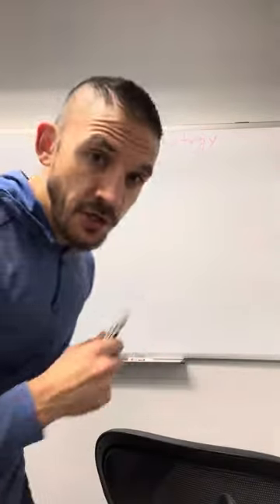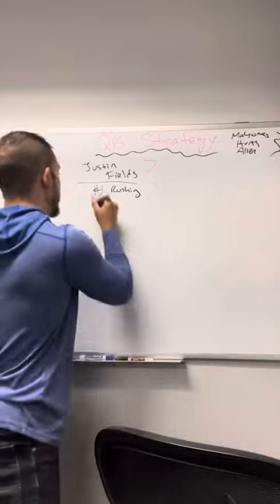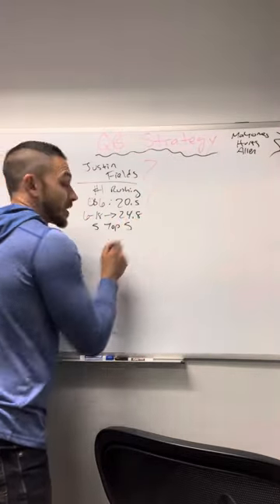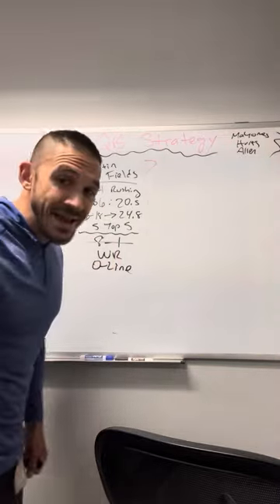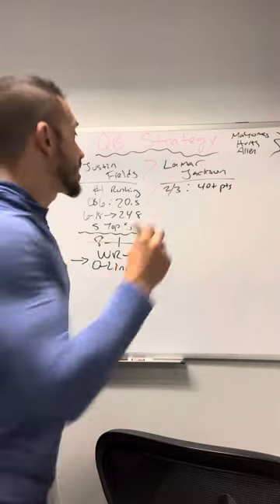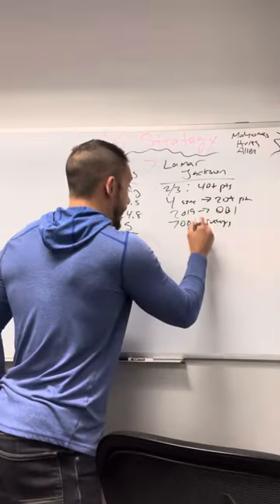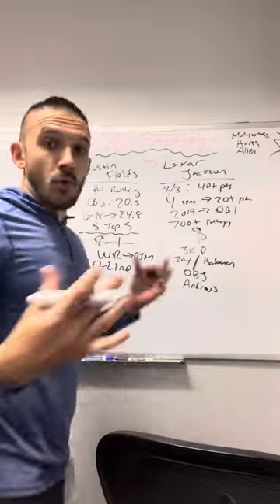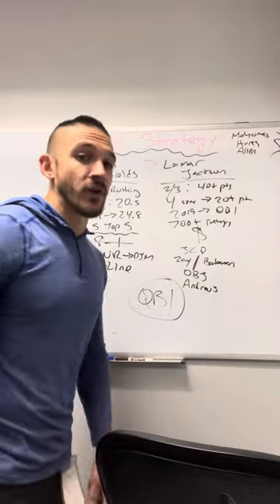Board Sesh: 2023 Fantasy Football QB Strategy